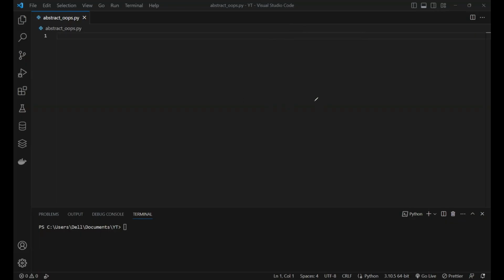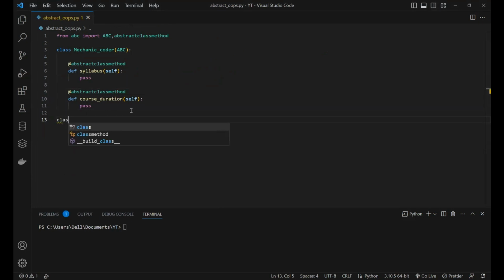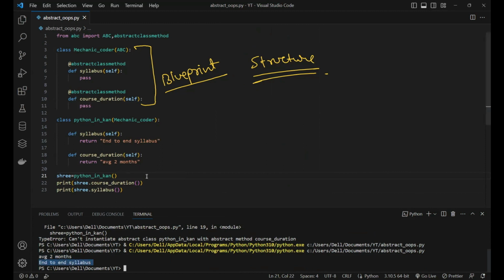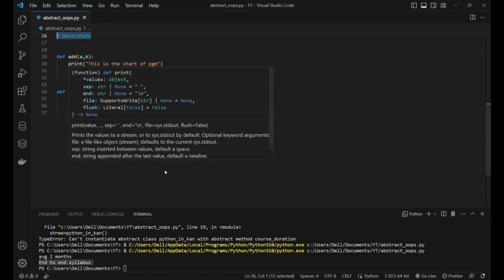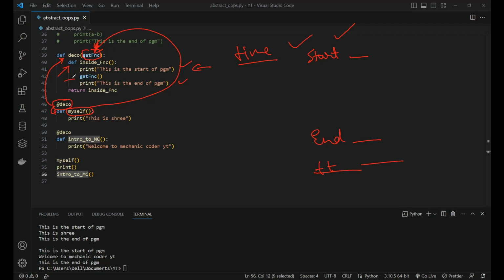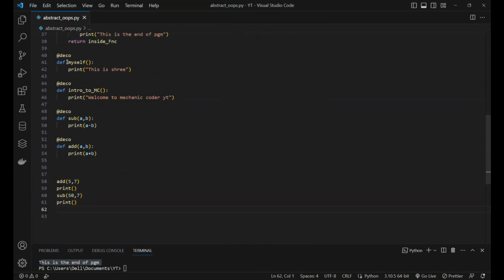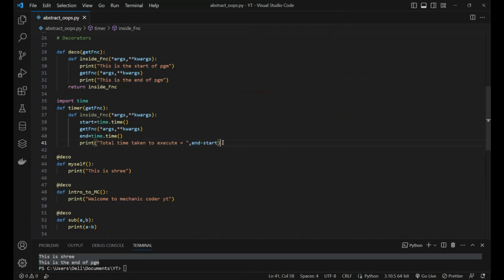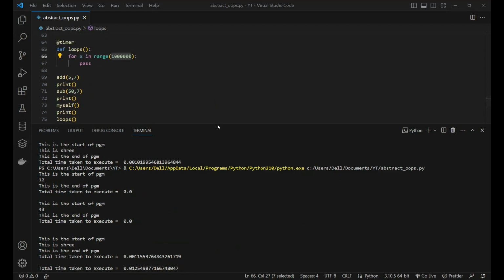Class 20 Python in Kannada ( Abstract Class + Decorators )